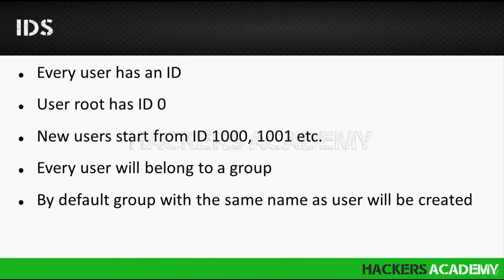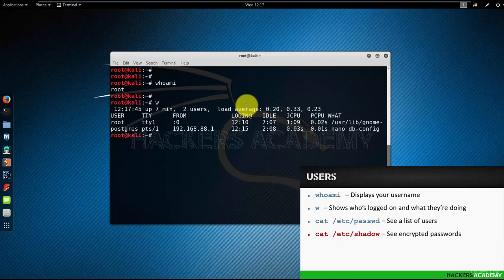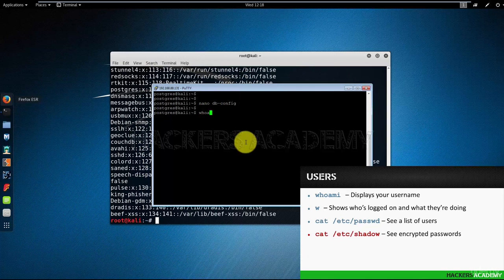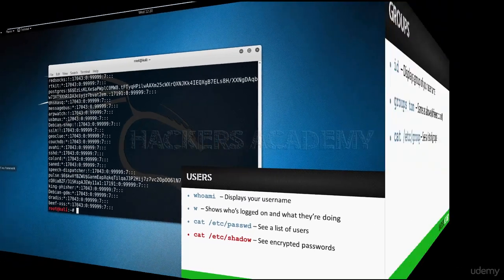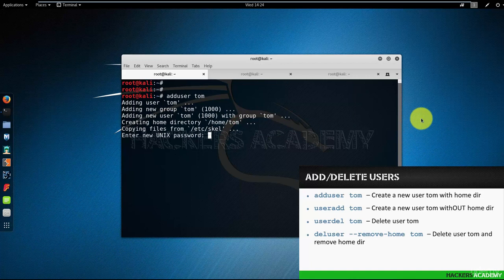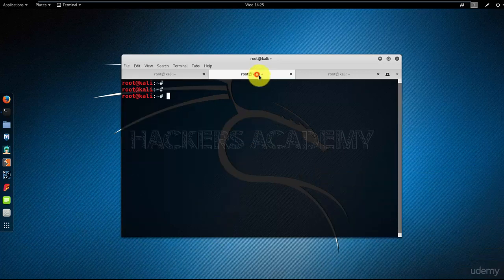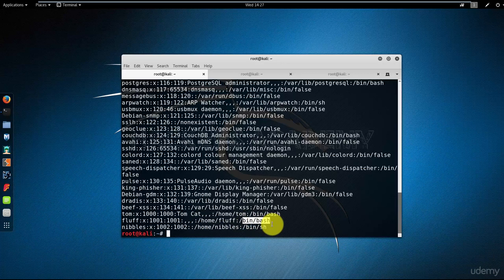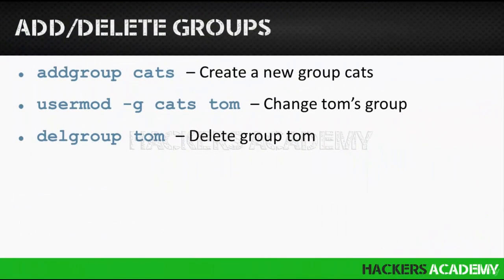How to Managing users and groups iN KALI LINUX